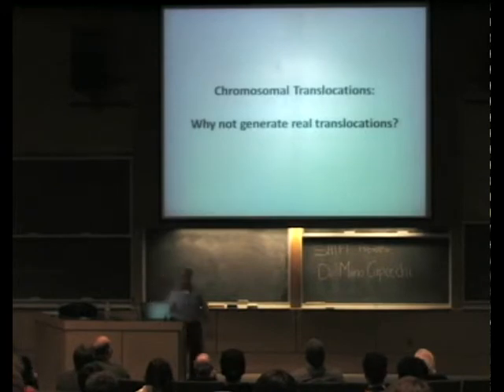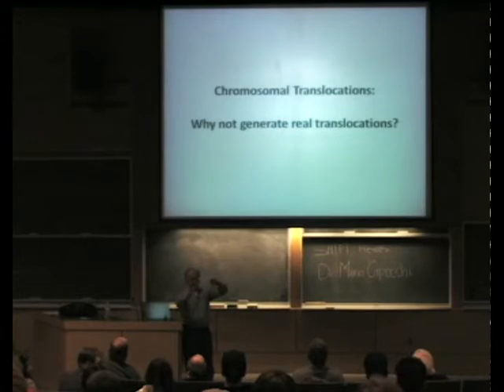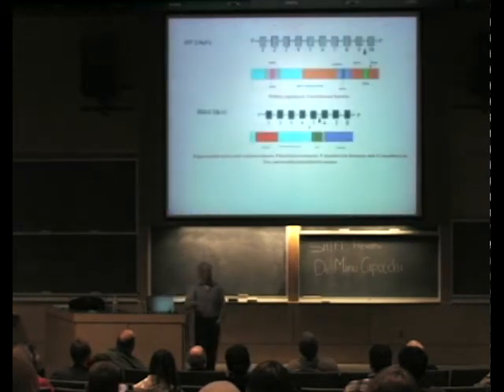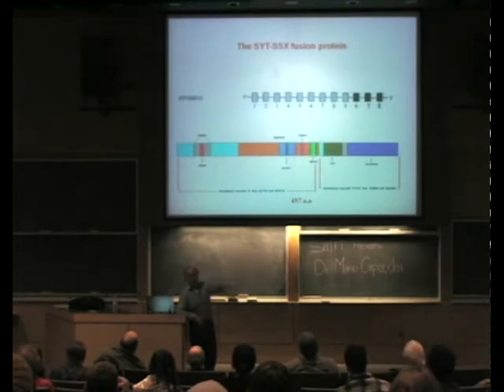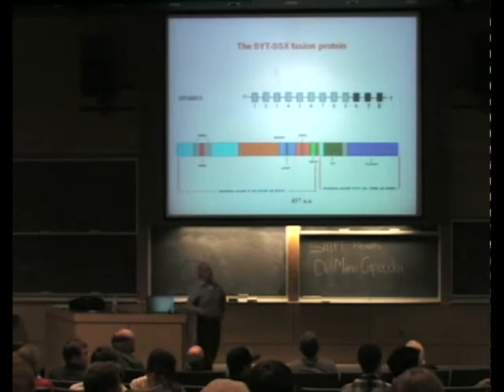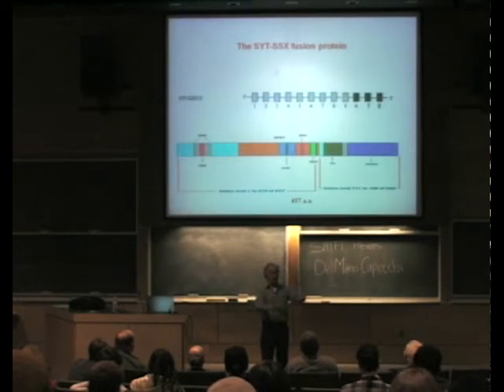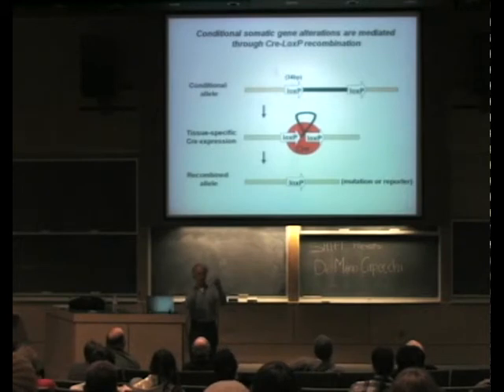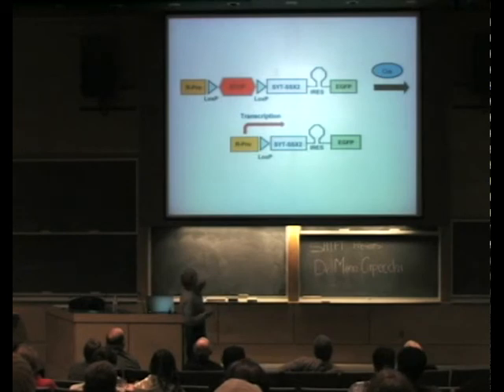Day-2 Part 2 of 8